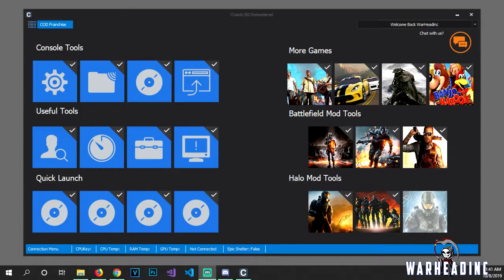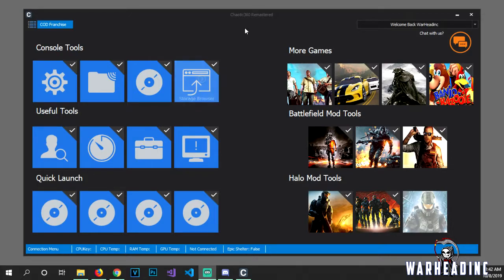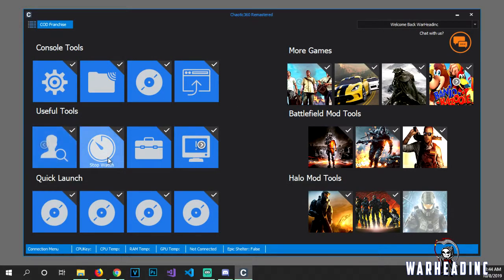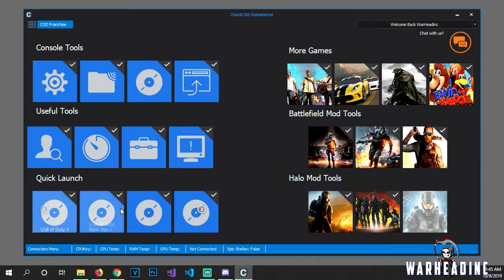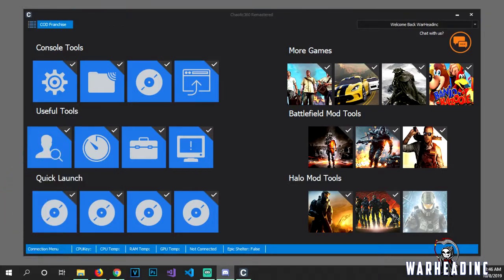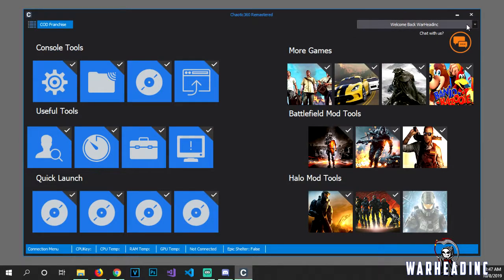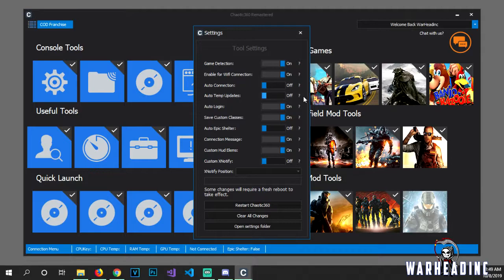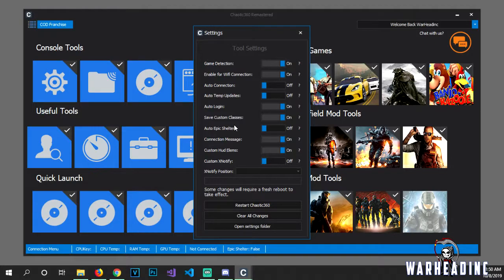Chaotic360 Tool - part 1 - Intro To Chaotic360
Advertisement
None ATM